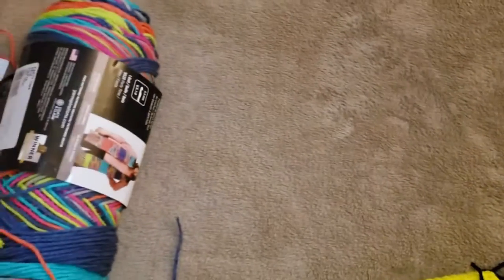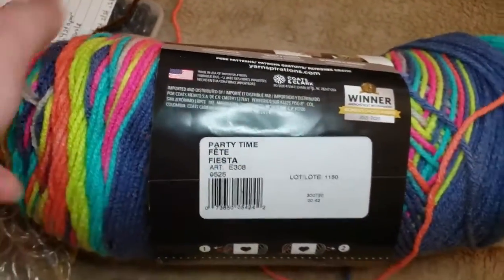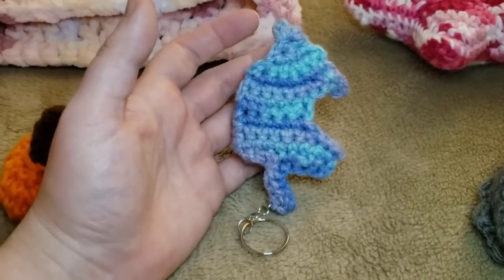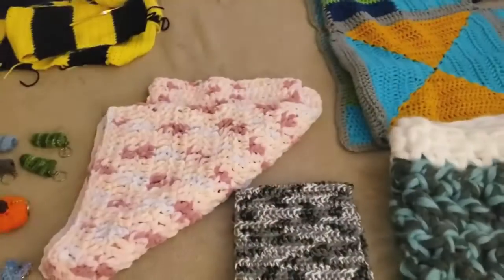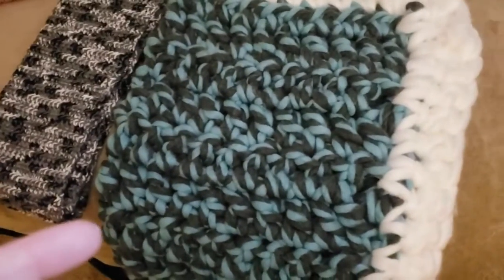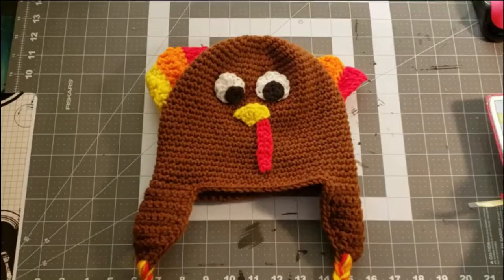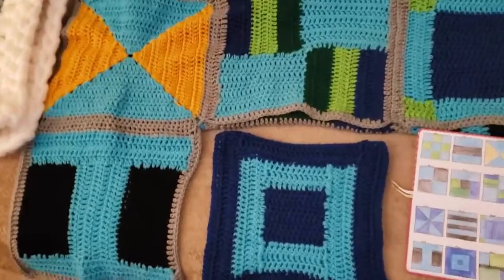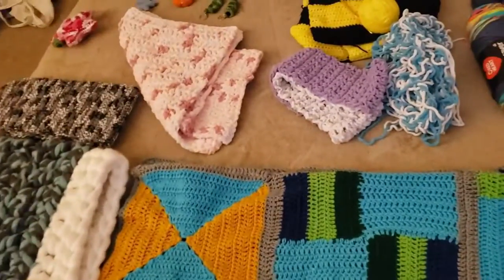Nov 2020 WIPS and Finished Projects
Hey everyone! This is a continuation in a series where every month I go through my WIPs stash and projects finished, to somewhat hold myself accountable to my hobby, and to kick my butt into gear in finishing more things.

Floor Mat yarn: Yarn Bee 2 Ply Twist "Iron and Steel" (6 oz) and Mainstays Roving Yarn "Ivory" 8.82 oz (used two of these)